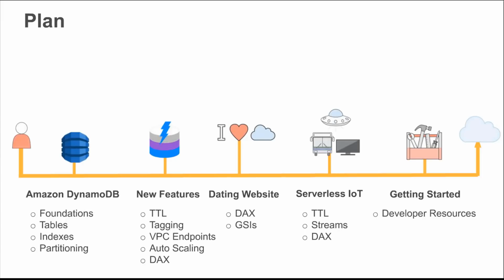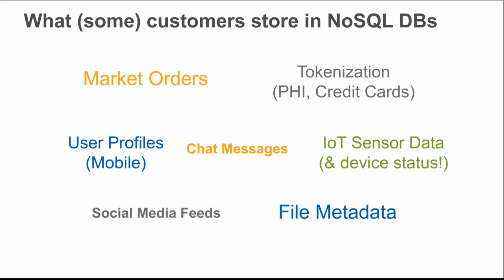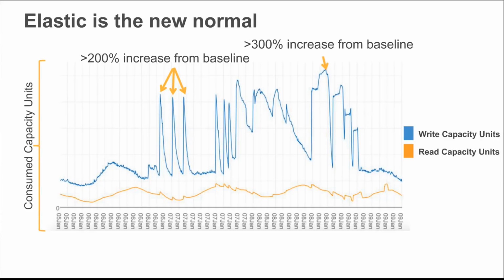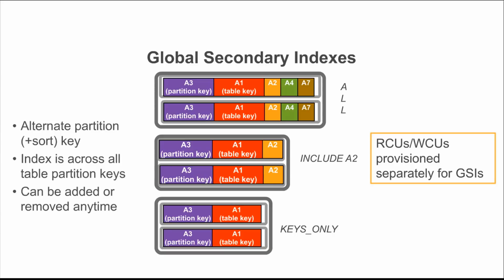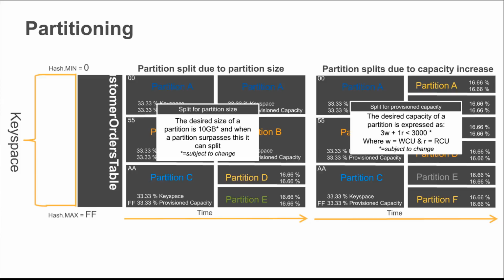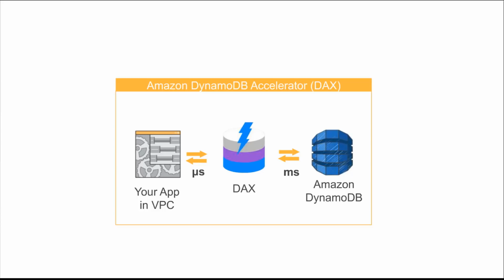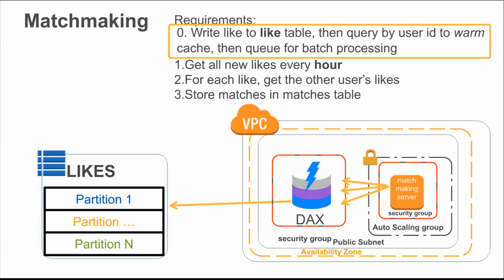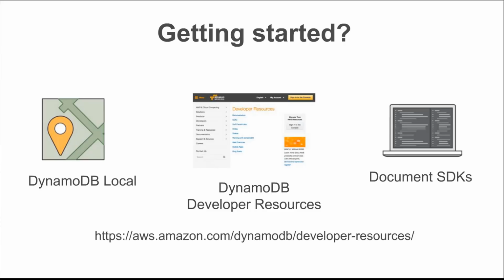Deep Dive on Amazon DynamoDB - AWS Online Tech Talks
Learning Objectives:
- Learn the capabilities of Amazon DynamoDB in detail
- Learn best practices for schema design with DynamoDB